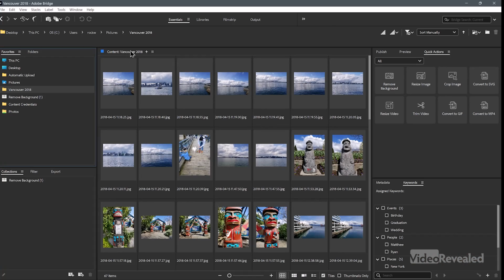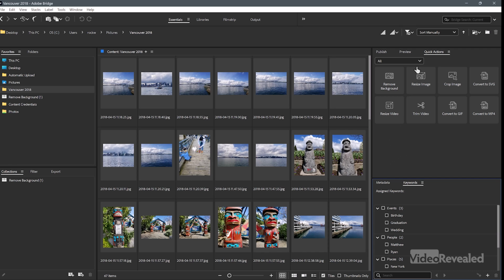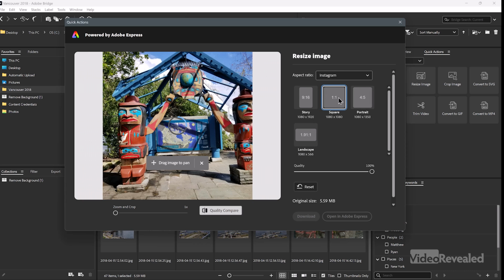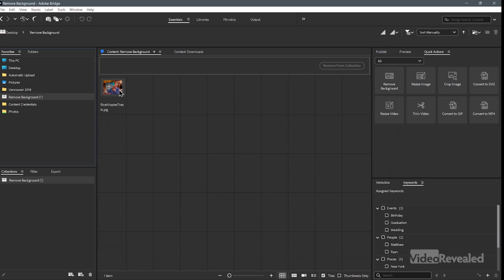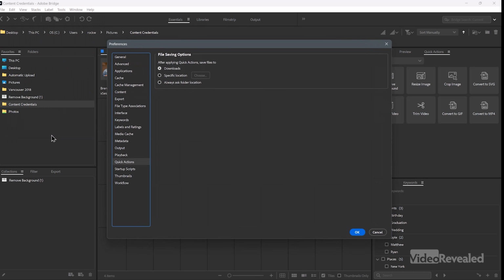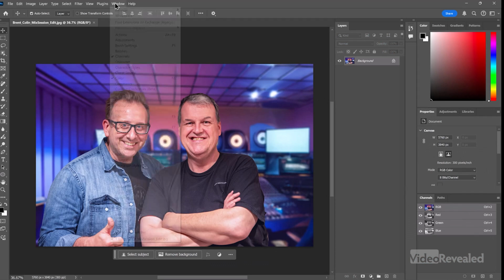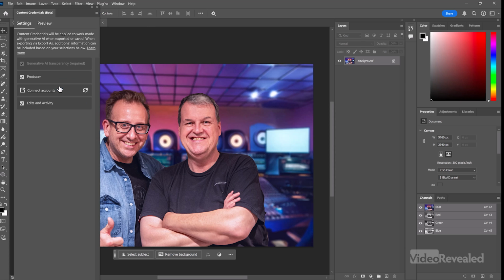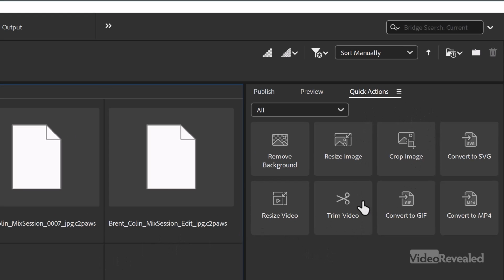Adobe Bridge version 15 Update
This tutorial explores the new changes in the latest update to Adobe Bridge.

QUESTIONS?

THANKS!